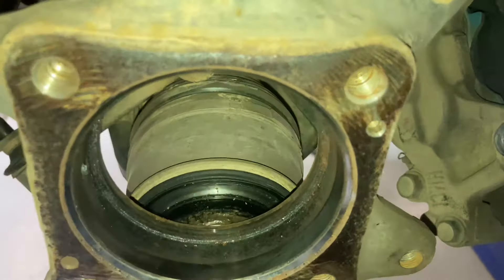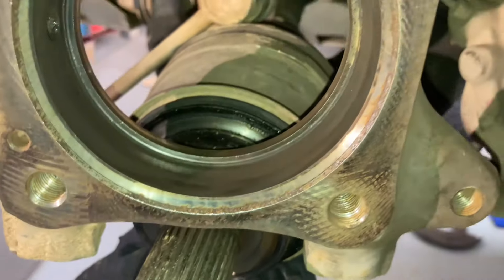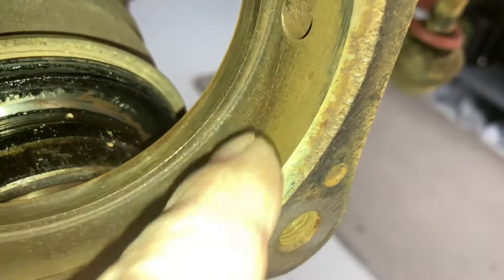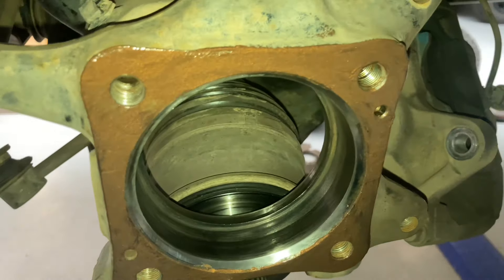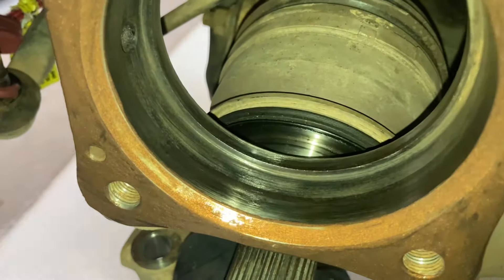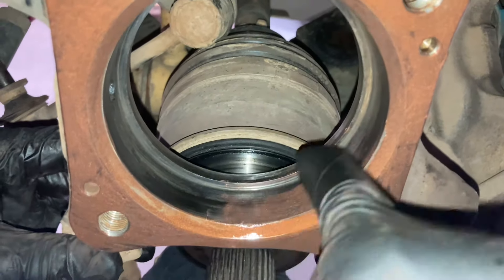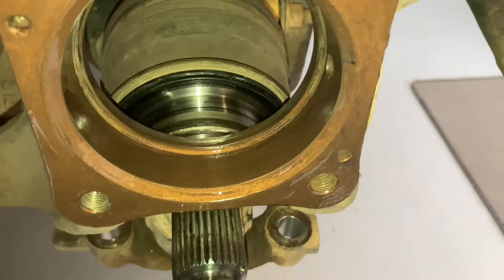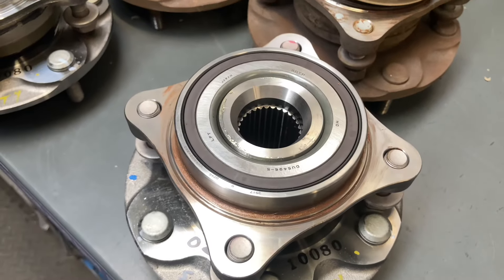MORE IMPROVEMENTS with Our Hub Kits Prado & Hilux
HUB Happiness DO THIS it will last longer and be Easier to change